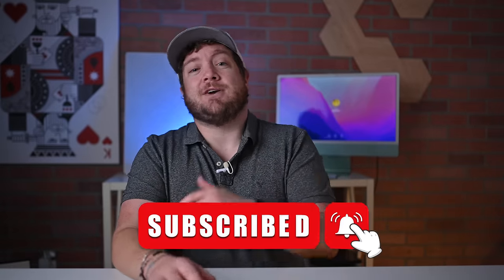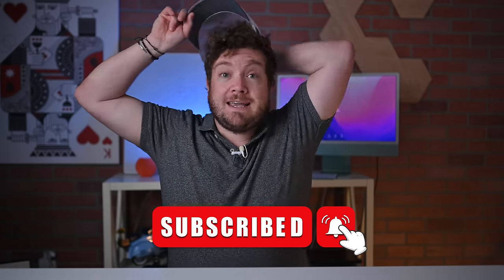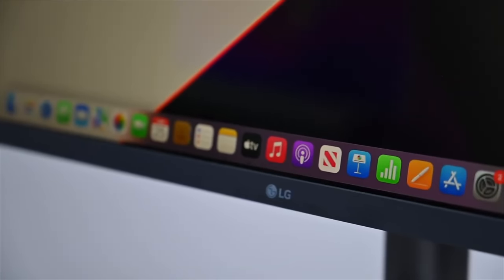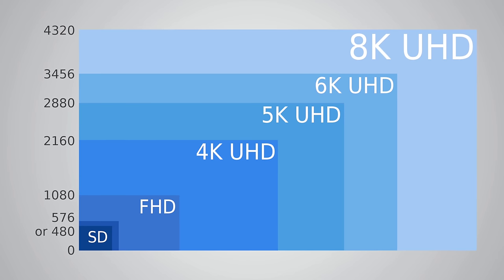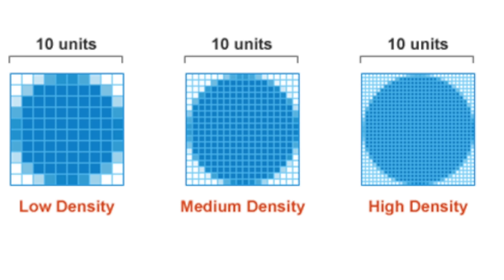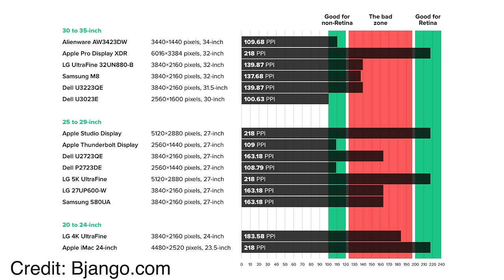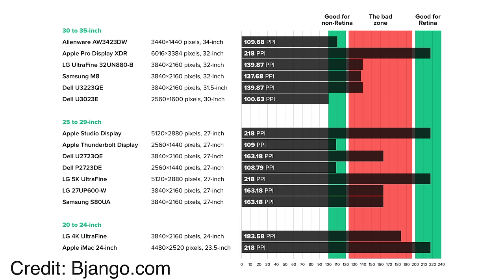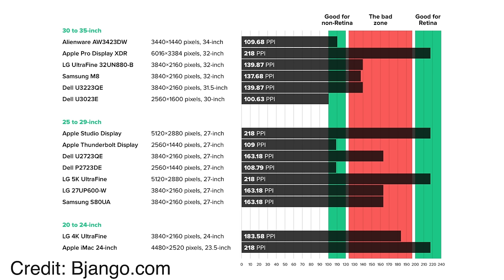Can You Use A TV As A Monitor? When You SHOULD & SHOULDN'T!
Televisions are very similar to computer displays, but there are still benefits of using one over the other. I walk through all of the similarities between the two and when you should and shouldn't use a TV as a computer monitor!

LG 48" OLED TV OLED48C1PUB
LG 42" OLED TV OLED42C2PUA

Save $50 on AppleCare for the Apple Studio Display

Chapters ➡
0:00 Intro
1:57 Size comparison
3:16 Sponsor Break: Magic Lasso
4:50 Resolution Differences
6:31 Pixel Density
9:44 Unique Monitor Features
11:50 When to use a TV as a monitor